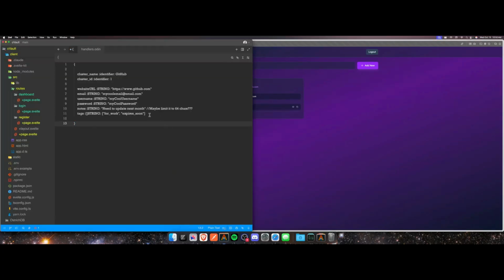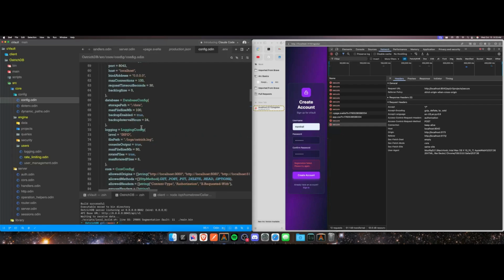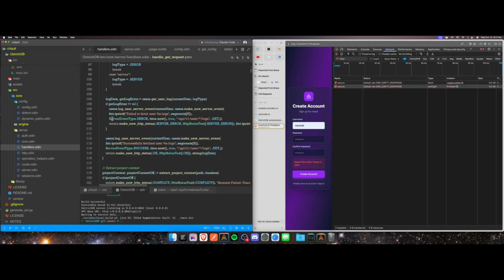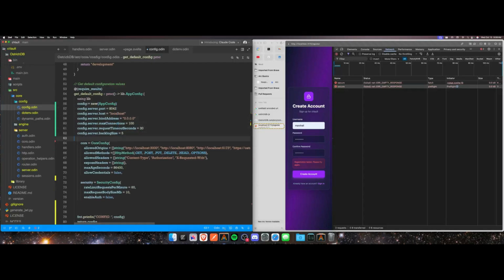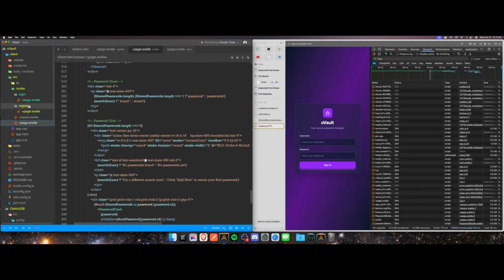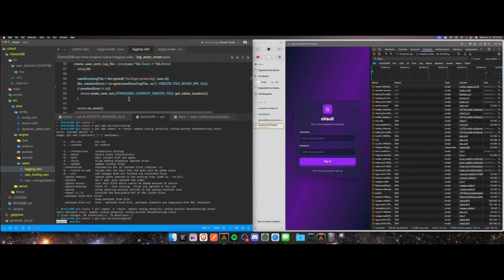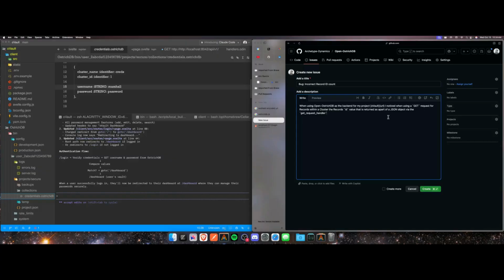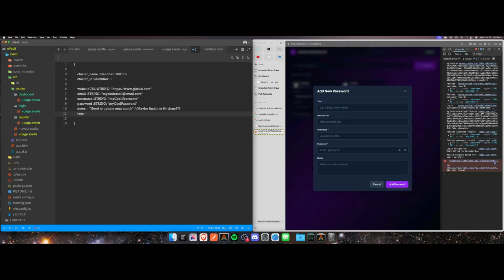oVault: SvelteKit + TypeScript + Odin + OstrichDB Pt.1